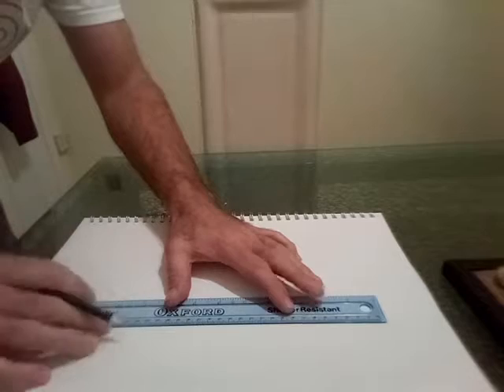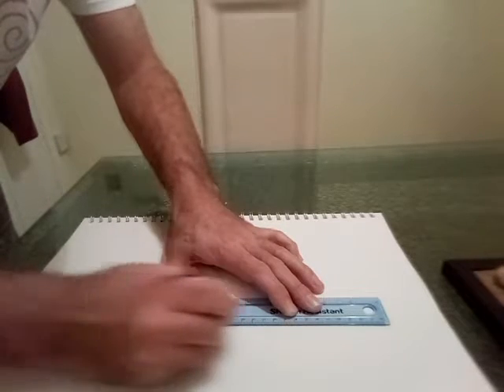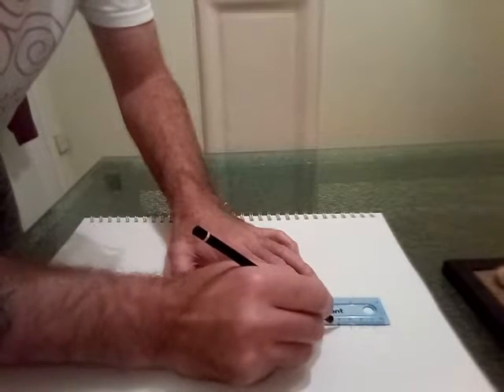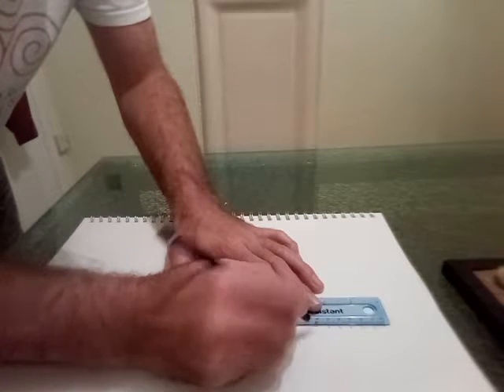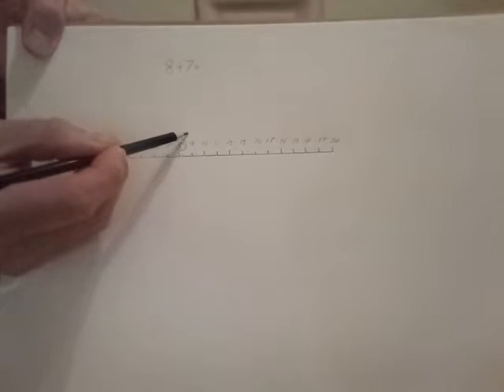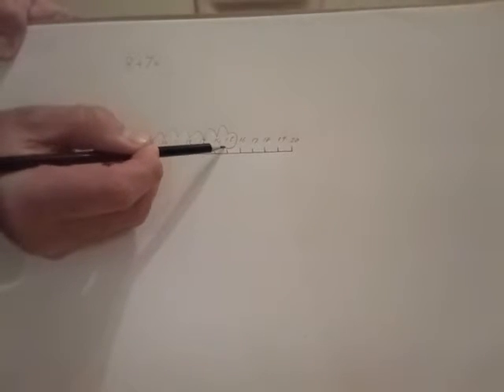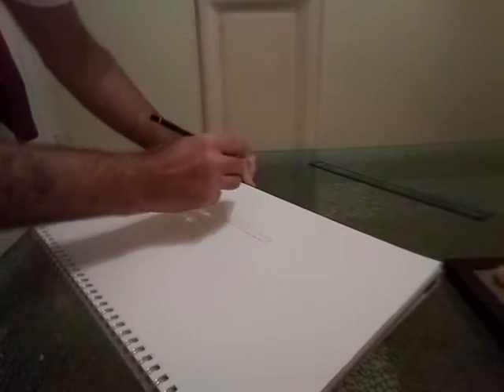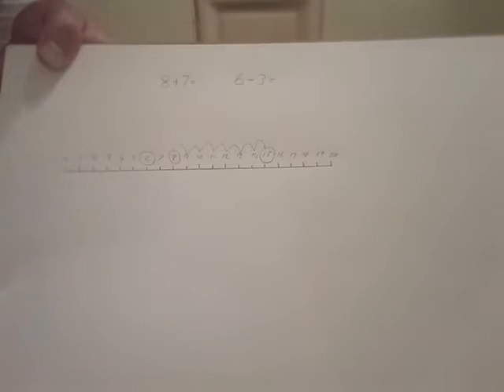Simple addition and subtraction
A nice way of engaging the learner by letting them make, decorate and laminate their very own number line to twenty.
Useful for showing number bonds to twenty.
Just by using bunny hops the learner can quickly understand on a visual basis how to add and subtract.